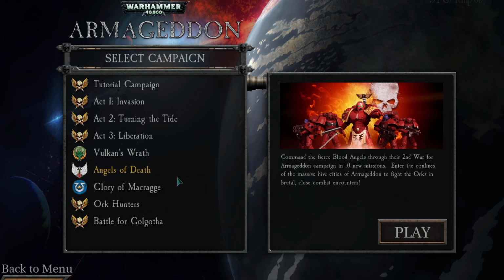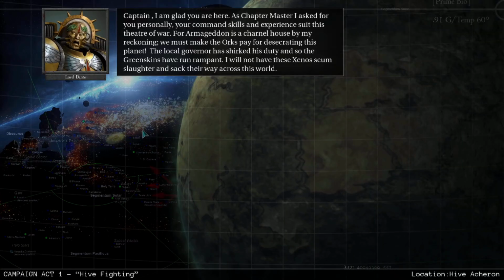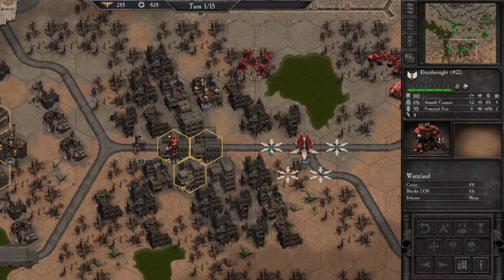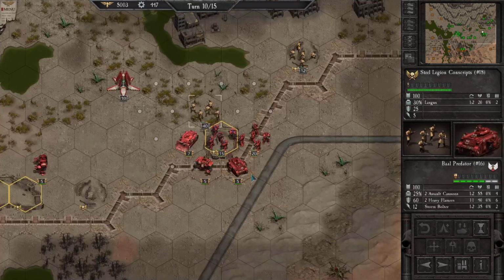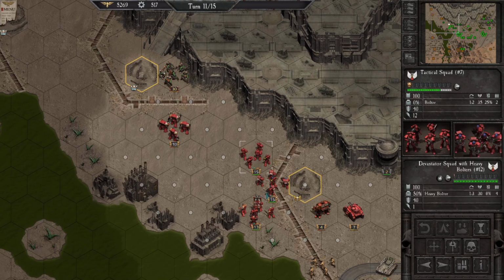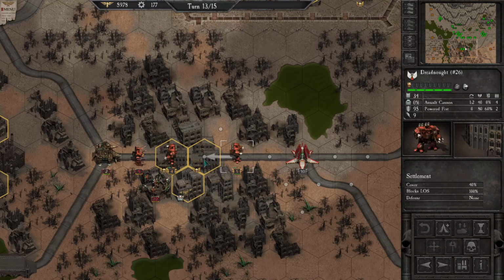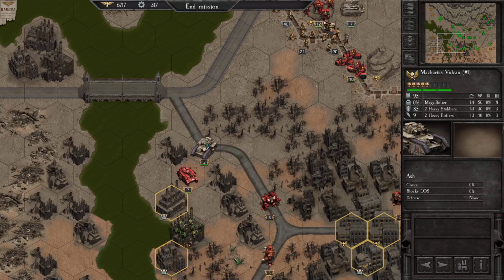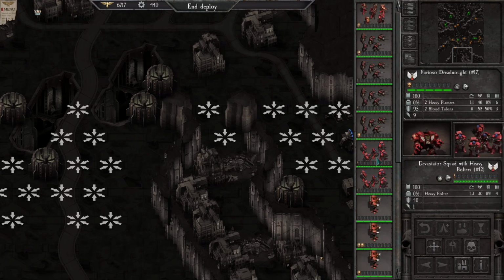Warhammer 40000 Armageddon Angels Of Death Hard Difficulty Episode 1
Warhammer 40000 Armageddon Hard Difficulty Angels of Death DLC

Hello ladies and gentlemen. Here is my Let's Play Warhammer 40000 Armageddon Angels of Death DLC on the Hard Difficulty. My very hard playthrough has all bonus objectives completed. That will not be a goal on this playthrough as some of the bonus objectives are frustrating to complete, and frankly, are not worth the reward. This will be a casual playthrough. This was the first series I uploaded onto youtube and the quality was abysmal.

Many people requested I replay this series. You asked, so I will deliver. Let’s go kill some greenskins!